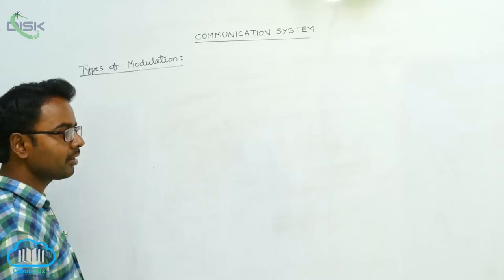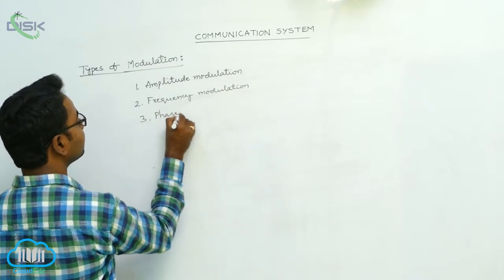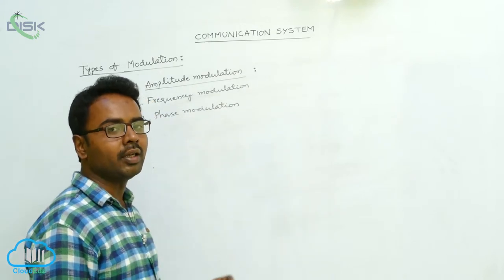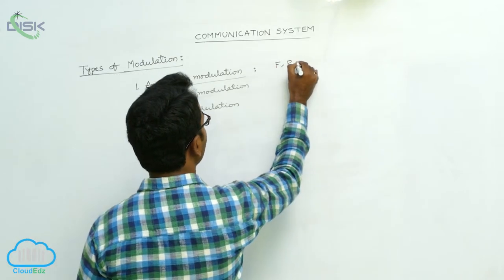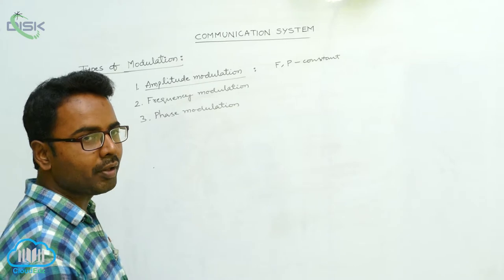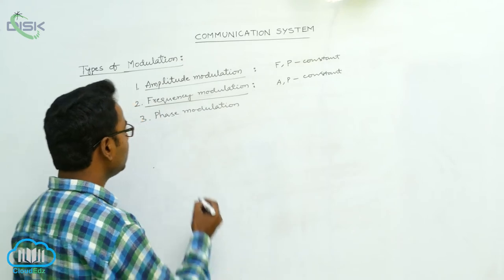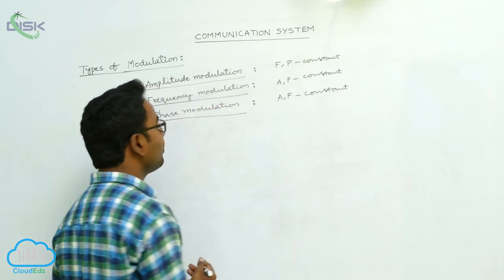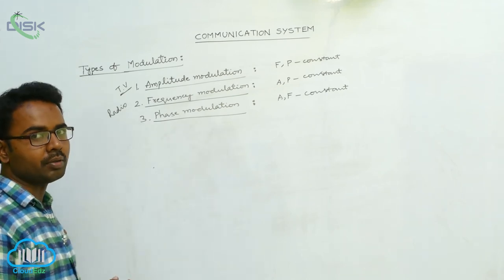Communication System || Modulation and its Necessity || Types of Modulation || DiSK Telangana